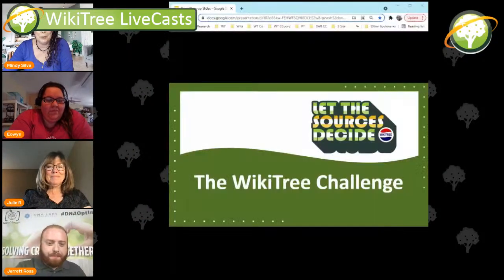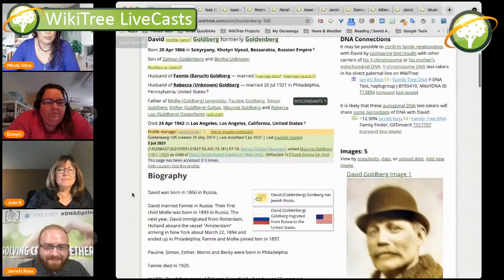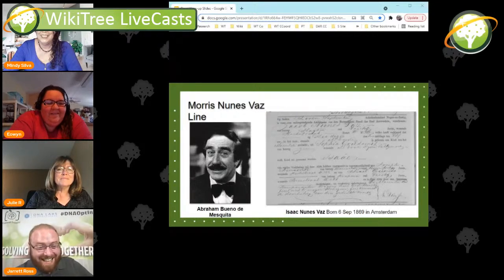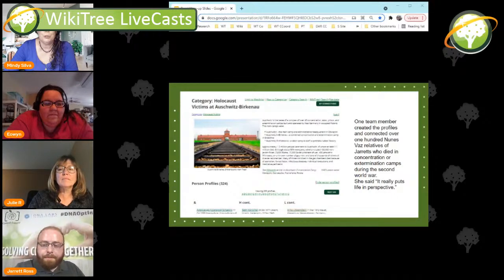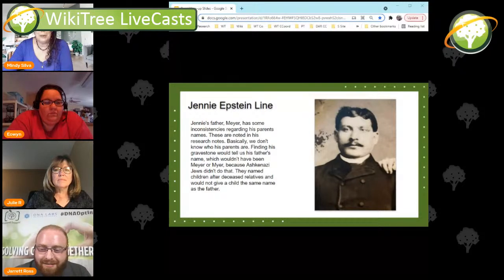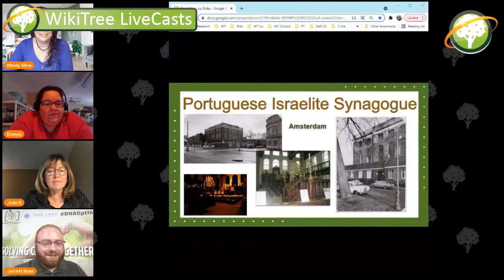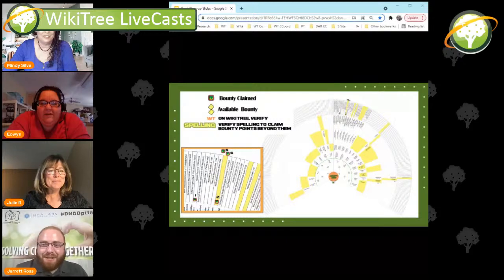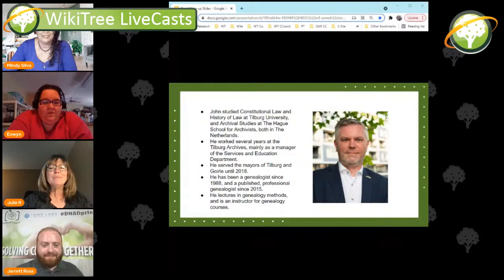WikiTree Challenge (2021) feat. Jarrett Ross & John Boeren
Join us as we wrap up the week for Jarrett Ross for the WikiTree Challenge and kick off for John Boeren!
WikiTree is a site where you can document your family history, collaborate on genealogy research, look into your ancestry and heritage, be fanatics at joining challenges, and search for friendly cousins through DNA matches. Are you looking for your great-great-grandparents? Do you want to know how to research those distant ancestors, finding vital records and more? Have you always wondered how you relate to notable people in our history? Check out WikiTree.com and watch the LiveCasts for project information, challenges, and more!